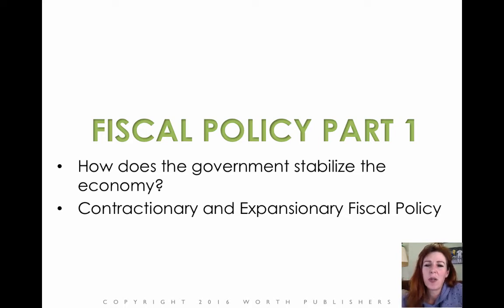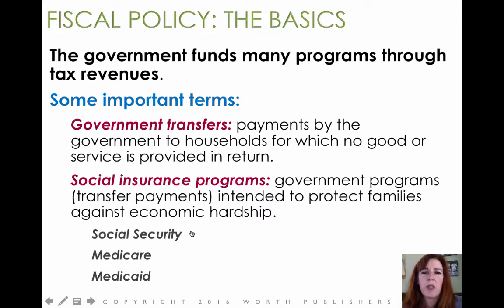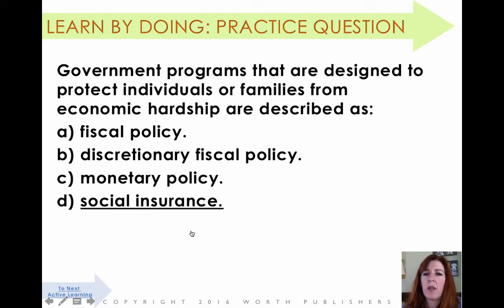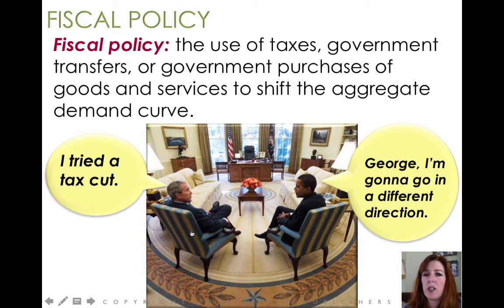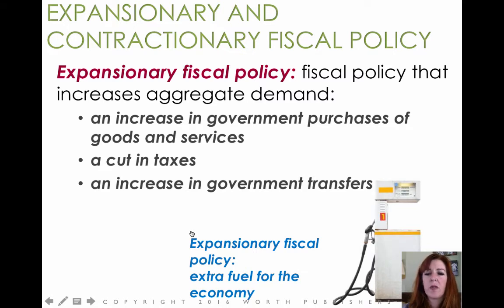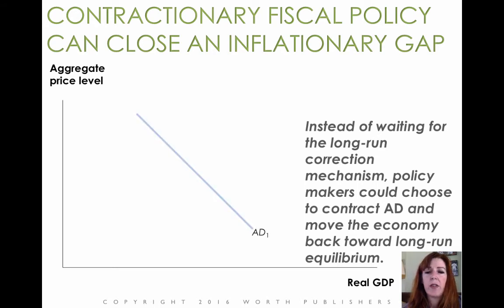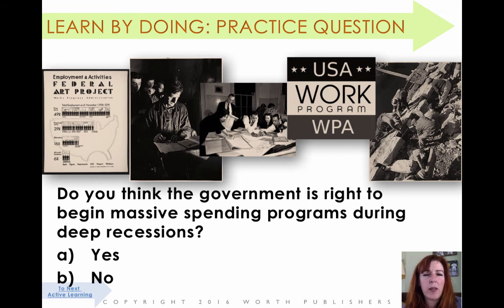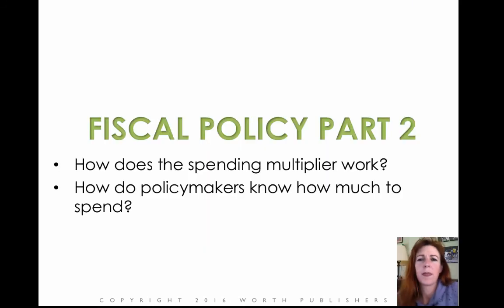Fiscal Policy Part 1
Fiscal Policy Part 1 (of 3)

Table of Contents:

01:03 - FISCAL POLICY: THE BASICS
01:22 - SOURCES OF TAX REVENUE IN THE U.S., 2015
01:37 - GOVERNMENT SPENDING IN THE U.S., 2015
02:11 -
02:27 - THE GOVERNMENT BUDGET AND TOTAL SPENDING
03:14 - FISCAL POLICY
03:49 - EXPANSIONARY AND CONTRACTIONARY FISCAL POLICY
04:16 - EXPANSIONARY FISCAL POLICYCAN  CLOSE A RECESSIONARY GAP
05:32 - EXPANSIONARY AND CONTRACTIONARY FISCAL POLICY
06:06 - CONTRACTIONARY FISCAL POLICYCAN CLOSE AN INFLATIONARY GAP
06:51 -
08:18 - CAN EXPANSIONARY FISCAL POLICY ACTUALLY WORK?